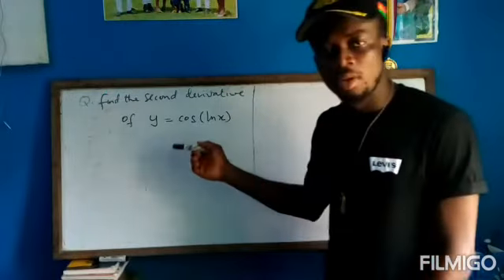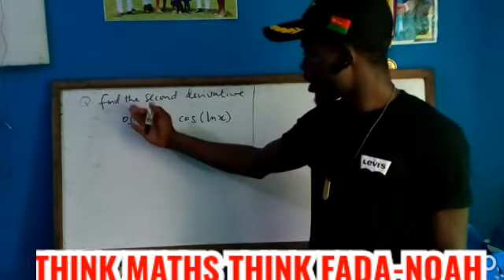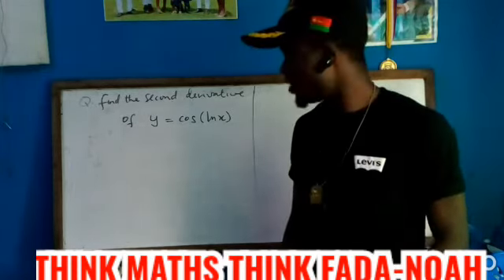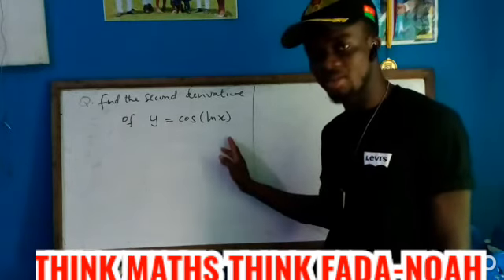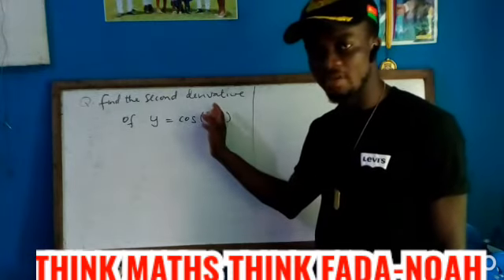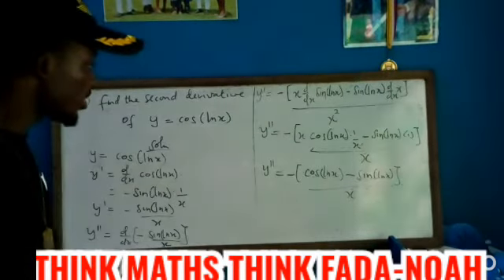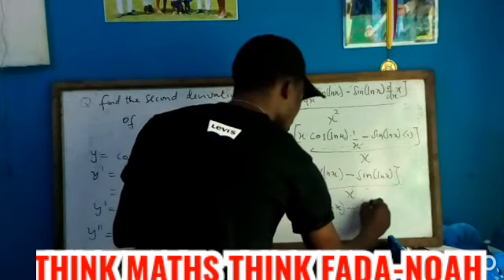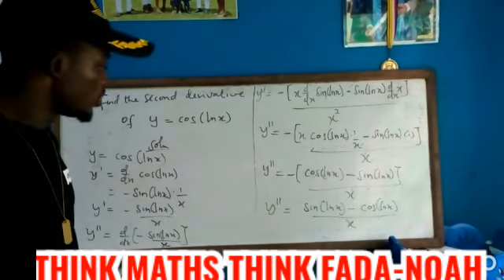How to find higher order derivatives